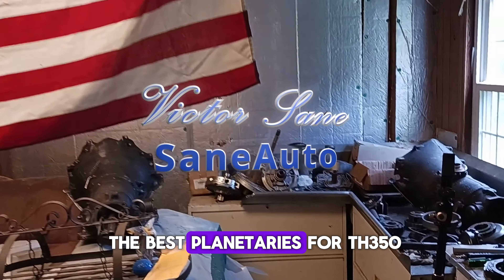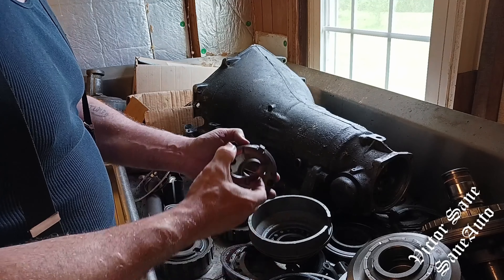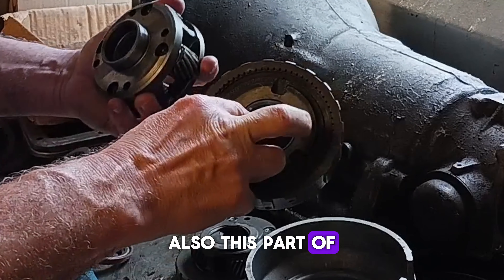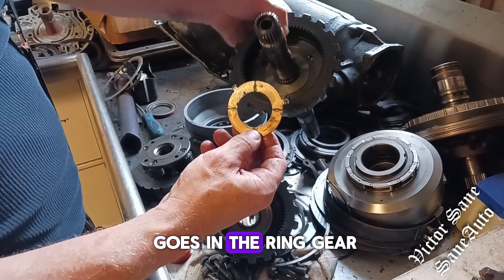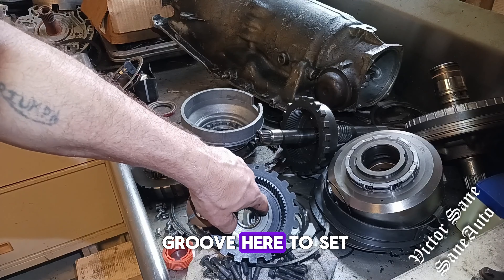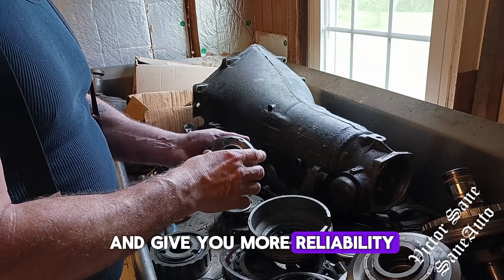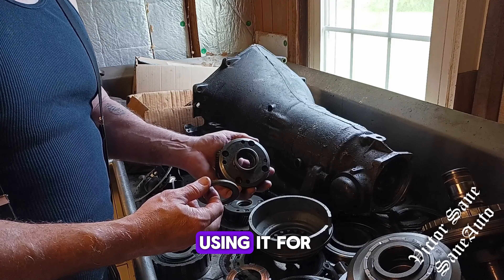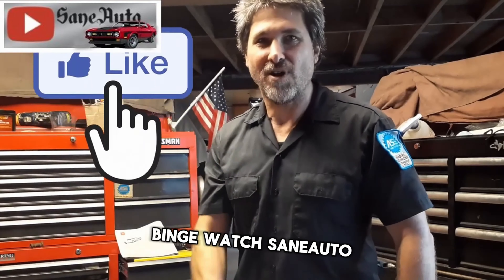The Best TH350 planets to use in a transmission rebuild Planetary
Planetary identification training for GM TH350 transmission rebuilding
Deluxe Transmission Rebuild Kit, towing or performance
1) TH350 Alto Transmission Master Rebuild Kit
2) High Stall TH350 TH400 Torque Conv
3) Stock TH350 TH400 NON lockup T.C.
4) Stock TH250C TH350C Lockup T.Con.
5) Performance TH250C 350C T Conv
6) Front pump removal tool TH350-c 700r4 4L60-E
7) TH350 Alto Transmission Master Rebuild Kit
8) GM transmission Low Reverse piston removal tool
9) TH350 Turbo 350 Shift kit
10) Transmission mount TH350-TH400

Favorite Tools:
1) Milwaukee Fuel Impact wrench
2) Milwaukee 3/8 Ratchet 55 Ft-Lbs
3) Ryobi cordless ratchet P344
4) Ryobi 3/8 cordless impact wrench
5) Great starter socket set
6) Victor Allen Coffee
7) Black and Decker cordless
8) Easy entry-level code scanner
9) Blutooth Scanner OBD2 code reader dongle
10) Boost Box Lithium Jump Start Battery Booster
11) ARES Lug Nut Flip Socket Set
12) Axle Nut Socket Set, Metric 12 Point 29-39mm

Supplies:
1) Dielectric Grease
2) Antisieze
3) Thread-locker Loctite
4) Transmission assembly lube
5) Rislone Zinc oil additive